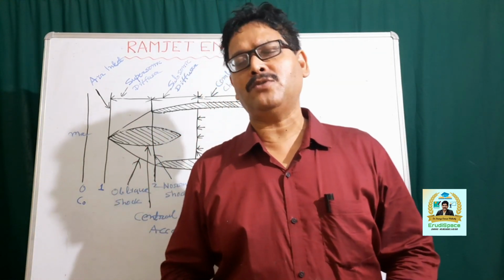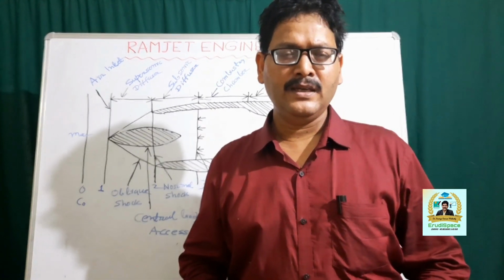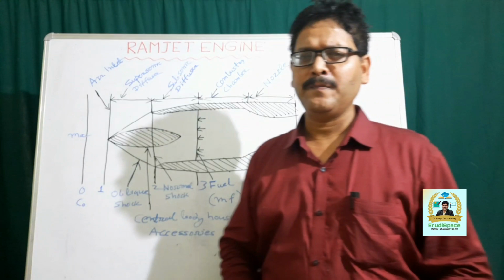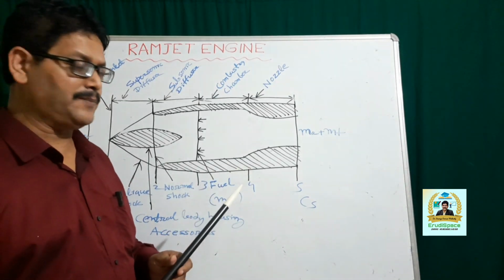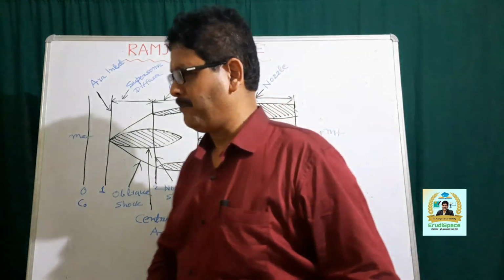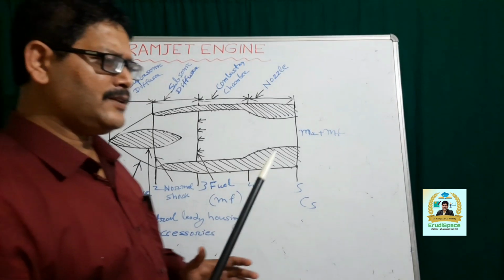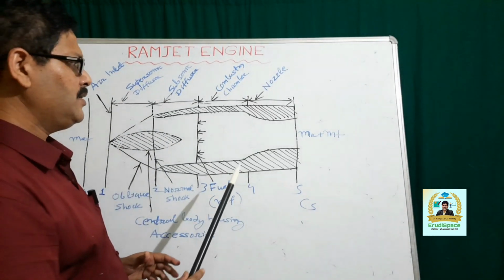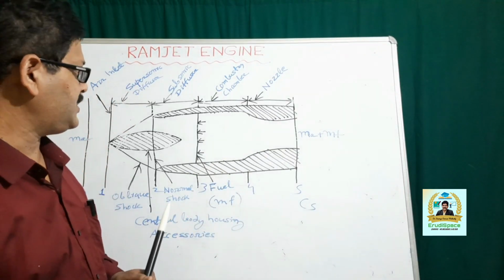Ramjet Engine by Dr. S D Mohanty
Ramjet Engine is the simplest type of Air breathing Engine. It does not contain a compressor like other Jet Engines like Turboprop and Turbojet Engines. The compression taking place is rammed compression which takes place in both the stages of Diffuser. The velocity of air should be brought down to 0.2Mach before its entry to the Combustion Chamber to avoid blowdown of flame. It is not a self propelling engine at the starting condition. Due to absense of moving parts, its maintenance is easier. It gives better performance and high speed and high altitudes. All these things have been discussed in details in the video lecture.